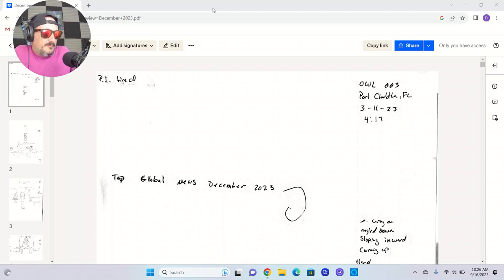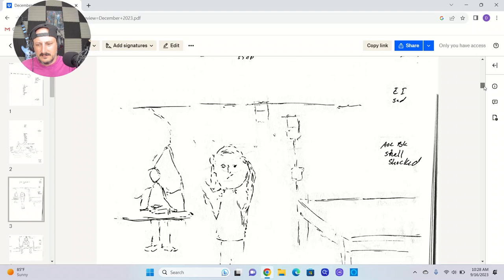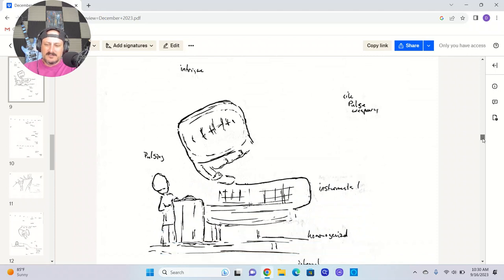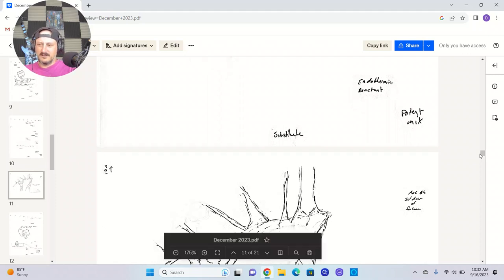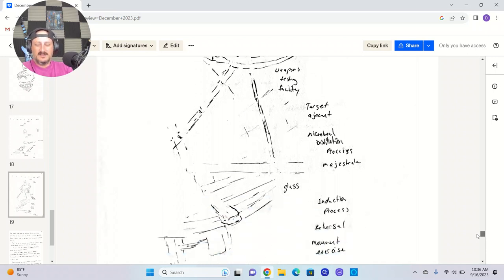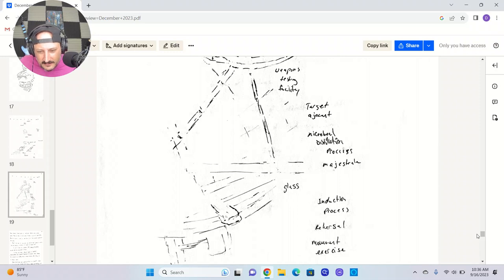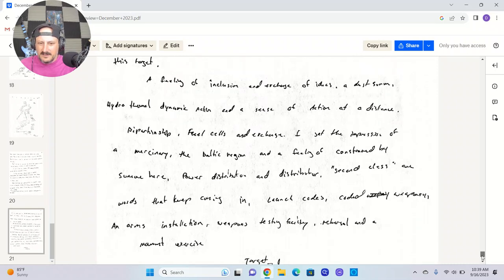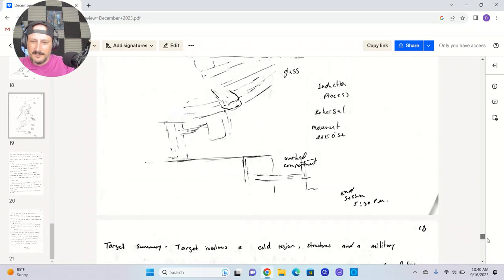Top global news December 2023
Is there  game changing weaponry about to make its public entrance into this war? Time will tell... Or did I ?